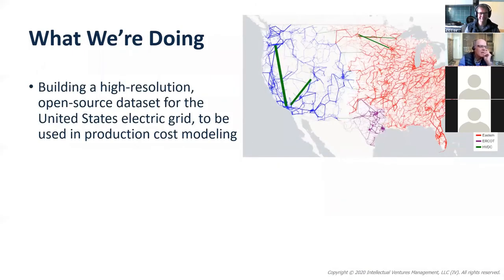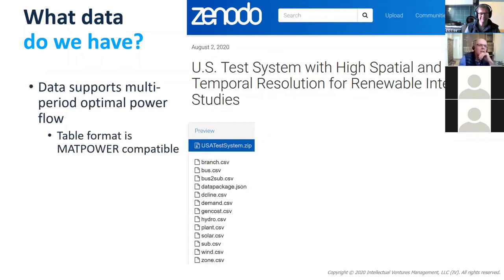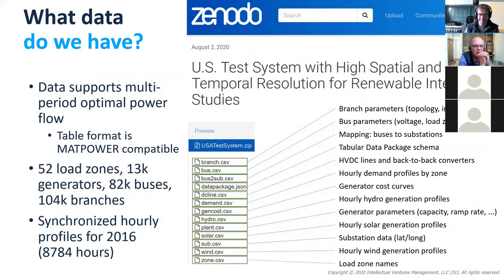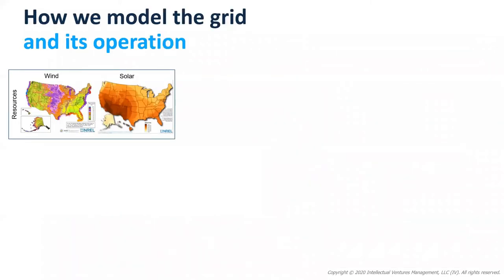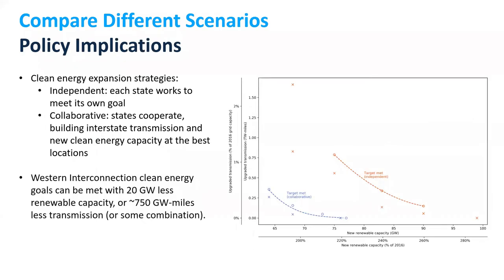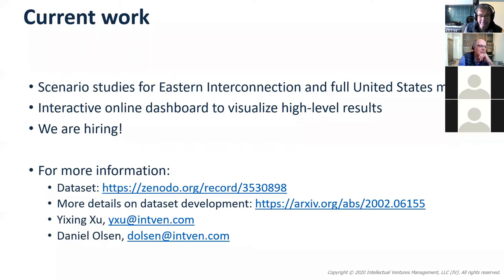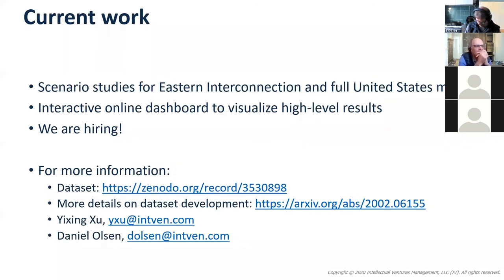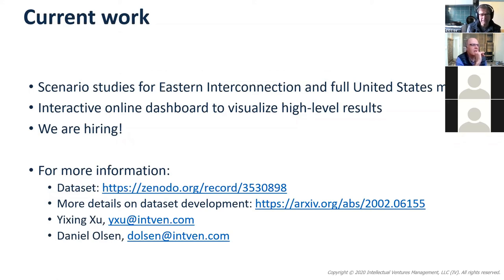U.S. Test System with High Spatial and Temporal Resolution for Renewable Integration Studies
This is a Talk presented by Daniel Olsen (Intellectual Ventures) in the context of the 1st Open Energy Modelling Initiative Online Lightning Talk Mini-workshop.